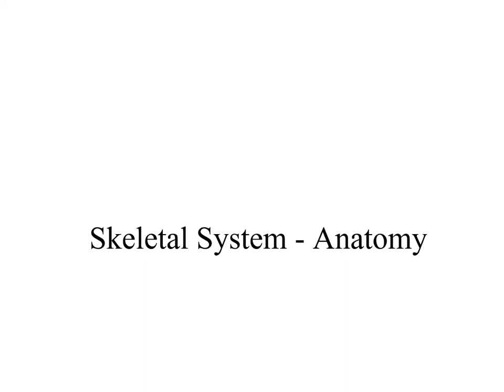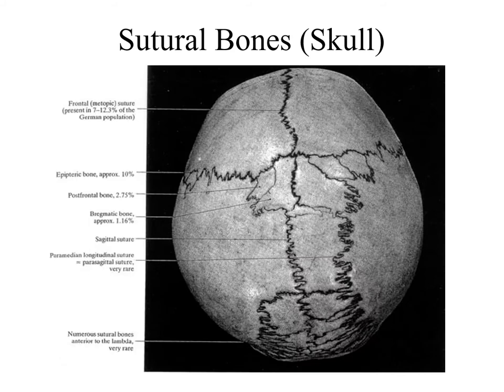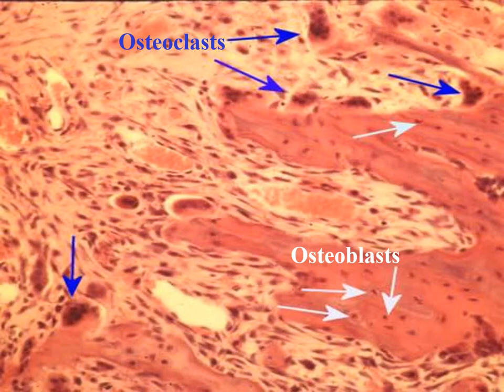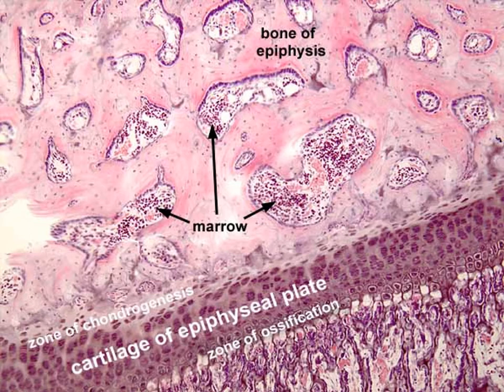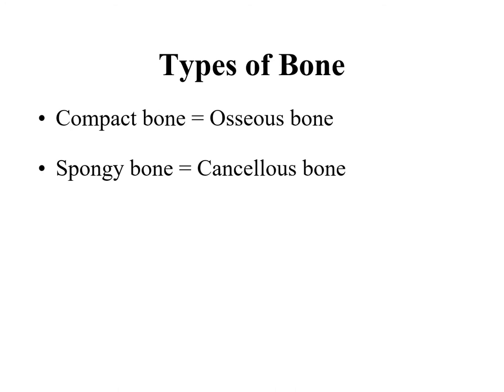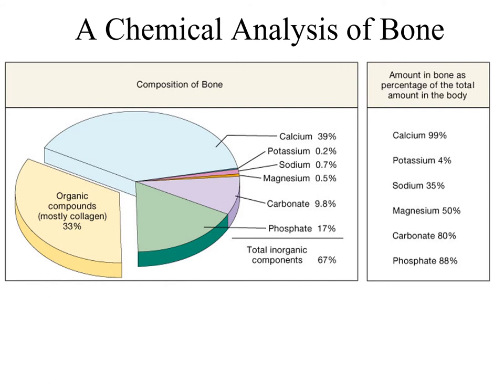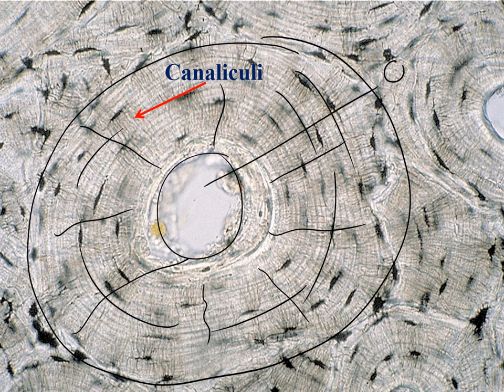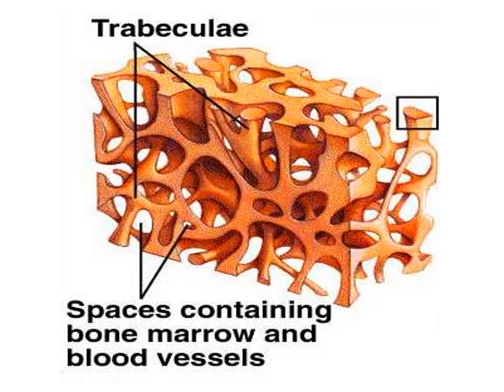Skeletal System - Anatomy